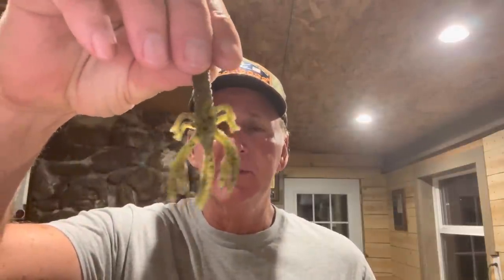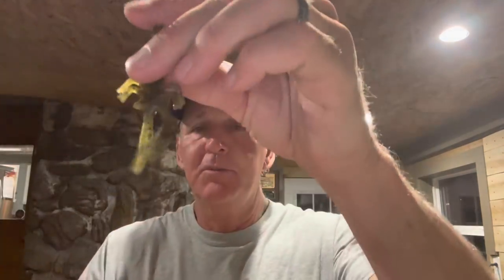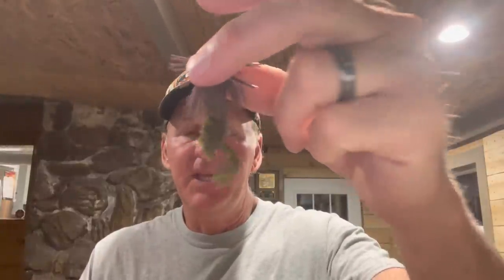This Secret Craw Modification Will Get You 10 Times The Amount Of Bites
Randy shows everybody his secret and simple modifications for craws…bassfishing